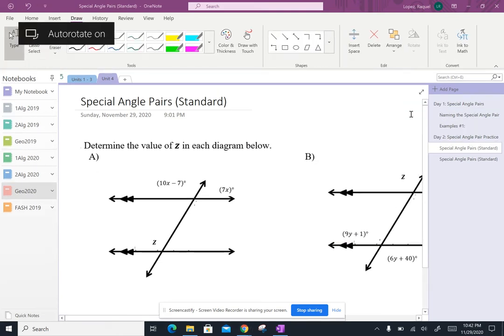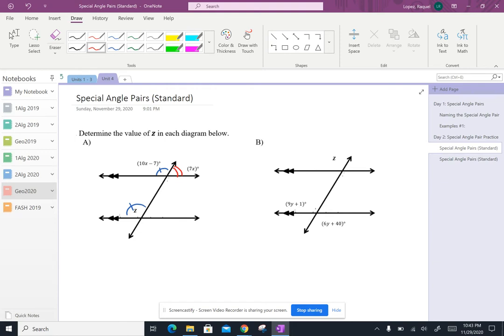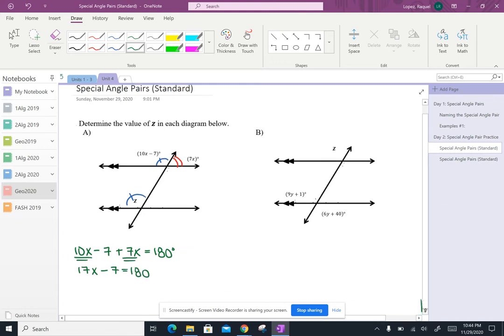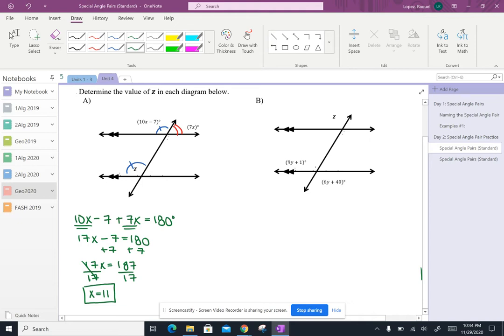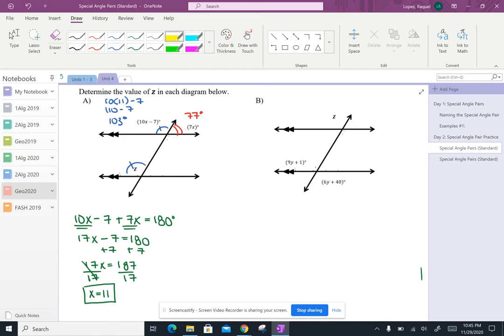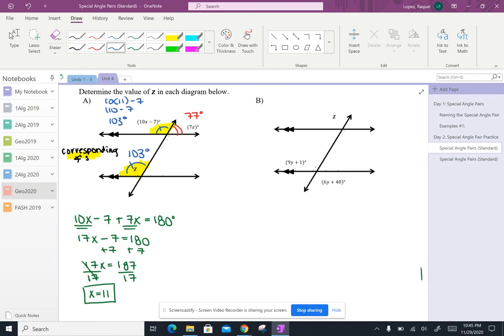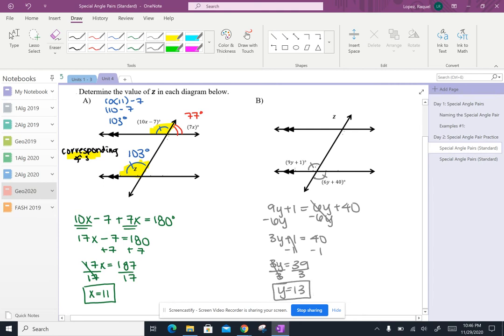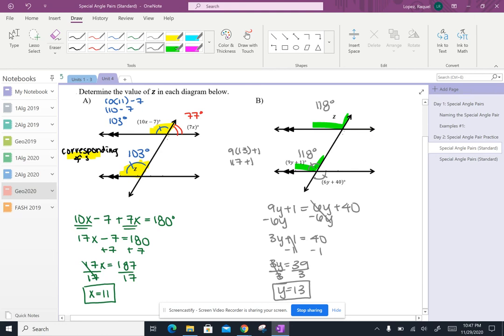Standard Level Practice with Special Angle Pairs